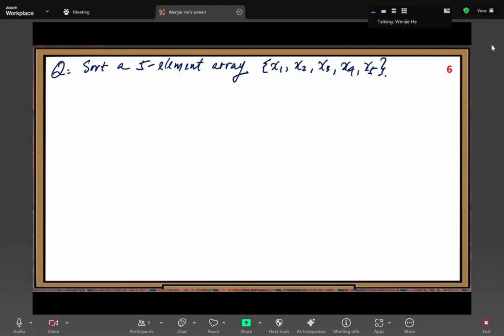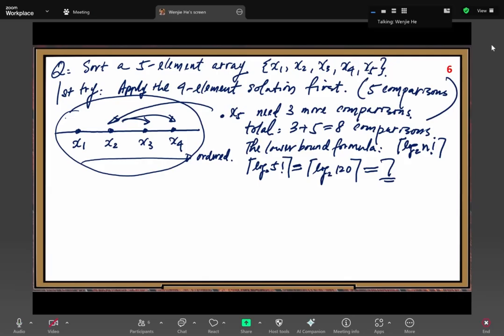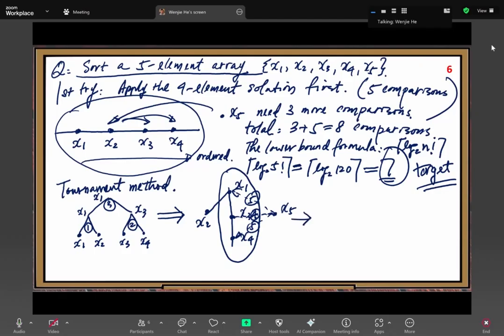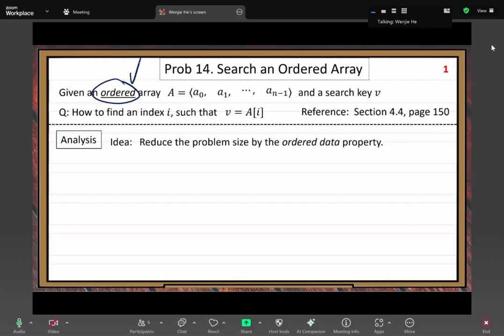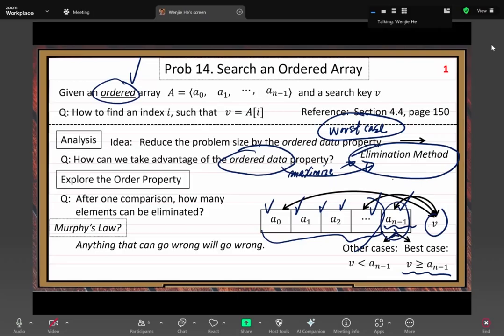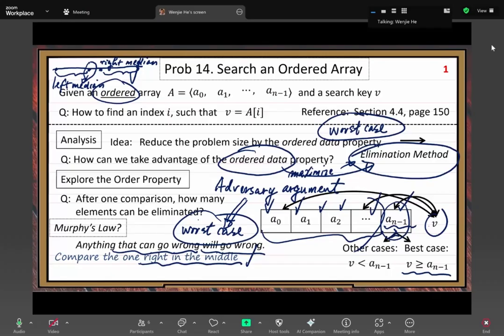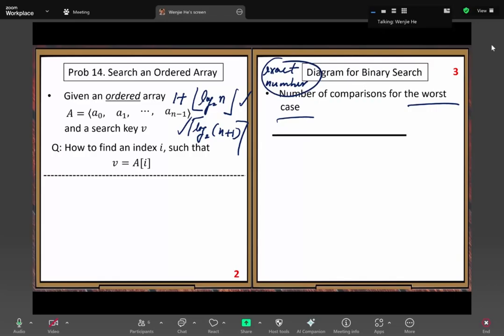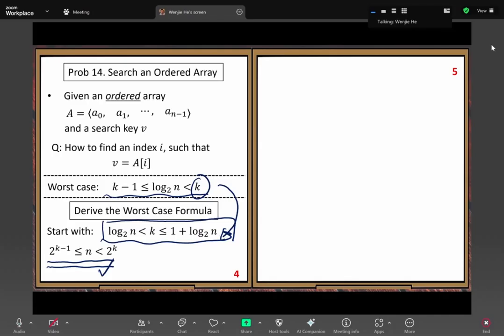CS3130SS25Module4AH2VidProc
This video is for teaching at UMSL: CS3130, Summer 2025, Module 4 Part A. (2nd Half) Introduction to Binary Search